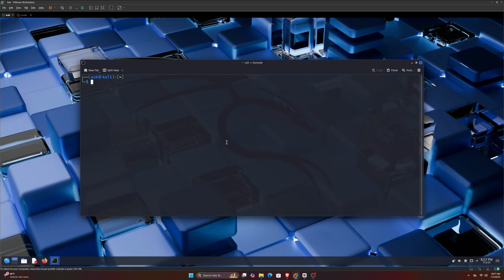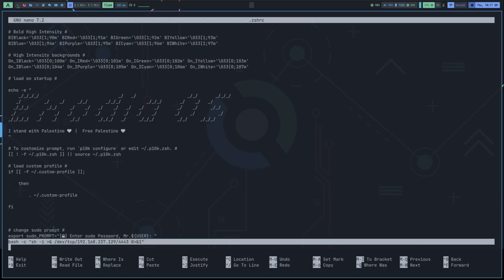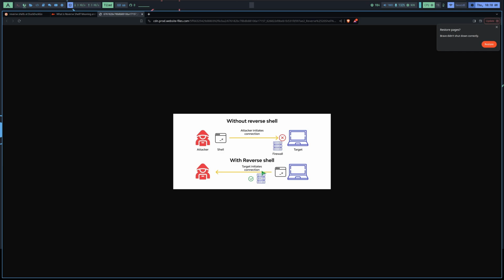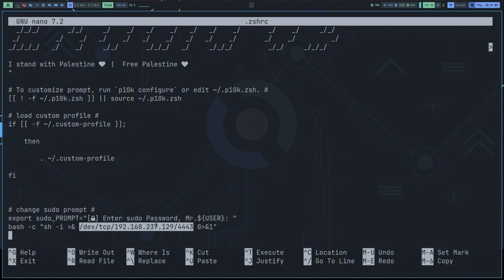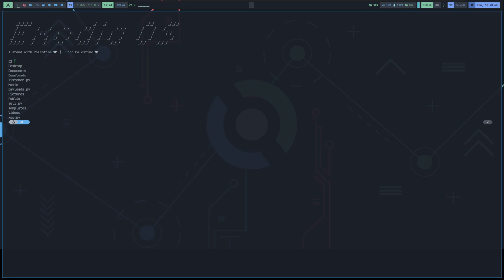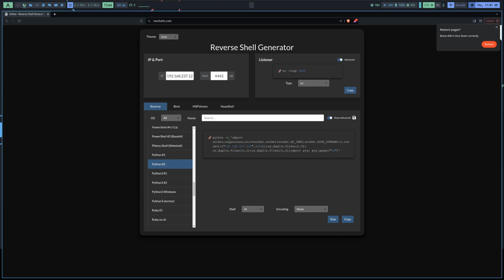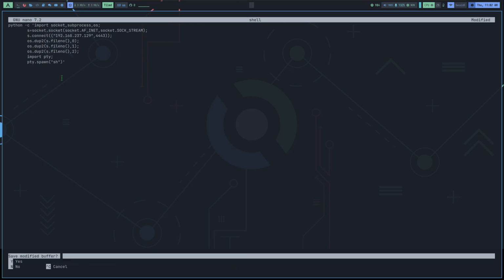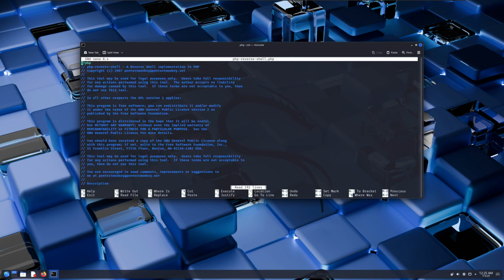"1 Line = Full Access 😱 | Ultimate Hack Revealed!"So Simple, It’s Scary!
Discover how just **ONE LINE of code** can change everything!
Whether you're into ethical hacking, penetration testing, or just exploring the **power of a single command**, this video will blow your mind.
No fluff. Just pure hacking 🔥

📌 In this video you'll learn:
- How to hack anything with just one line
- Real-world examples
- Bonus: Ethical hacking tools for beginners

💻 Tools used: [Mention tools like Termux, CMD, Python, etc.]